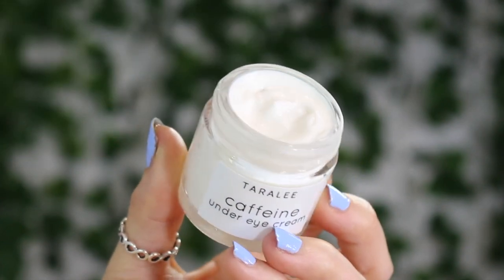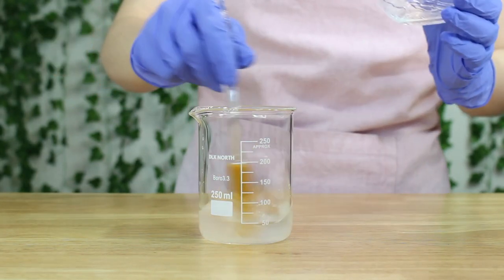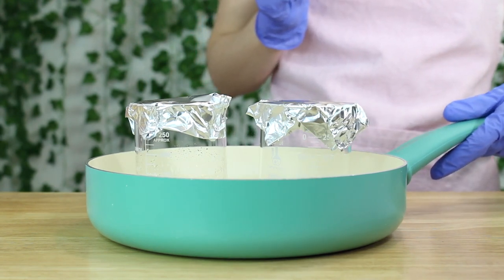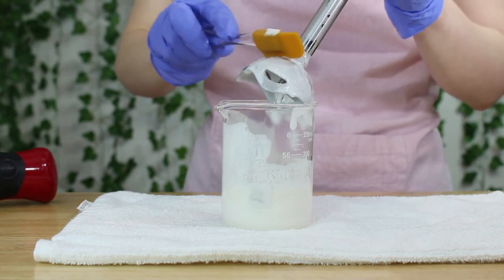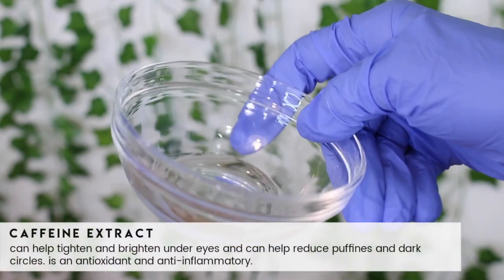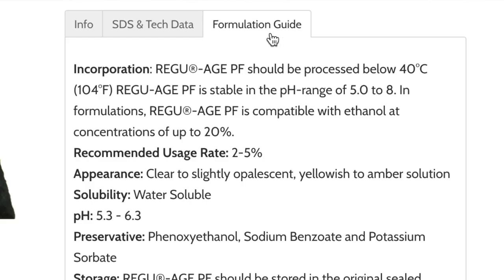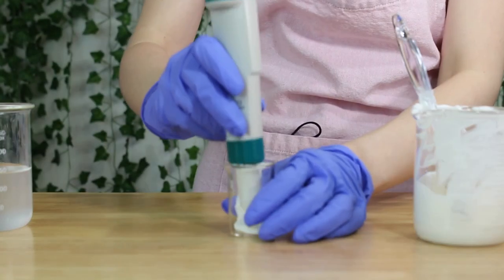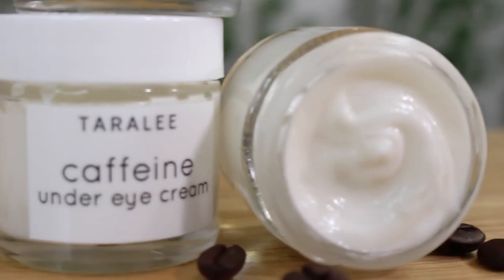How to Make Coffee Under Eye Cream w/ Caffeine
DIY Caffeine Under Eye Cream w/ Coffee Butter

✎ FORMULA
➞ phase A
4% glycerin
0.2% xanthan gum soft
54.1% distilled water

➞ phase B
5% coffee butter
15% apricot kernel oil
5% montanov 68 MB
5% cetyl alcohol

➞ phase C
4% glycerin
0.5% ULMW hyaluronic acid
2% caffeine extract
4% regu-age PF
1.2% euxyl k 903